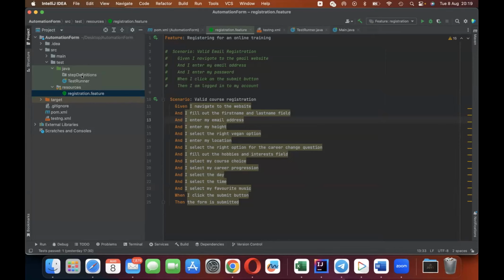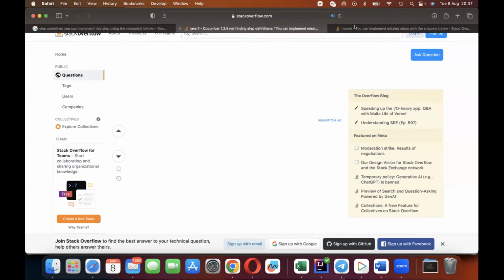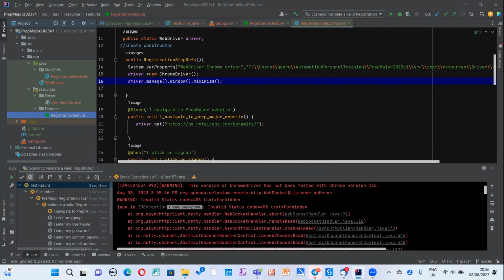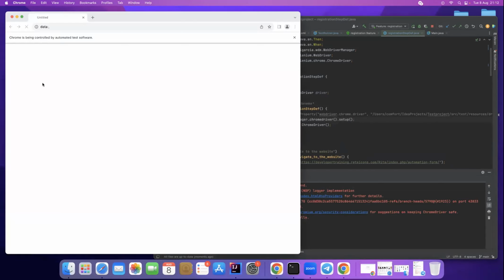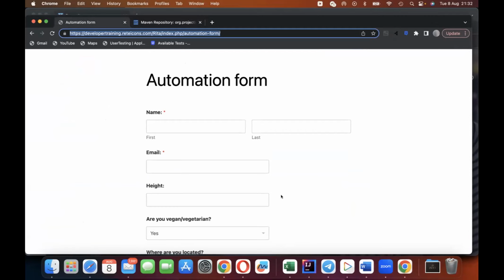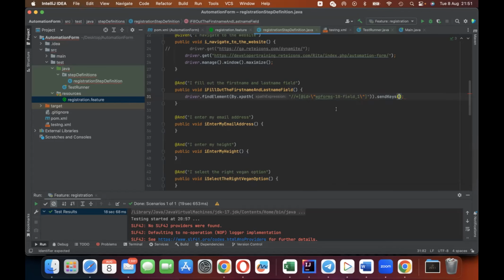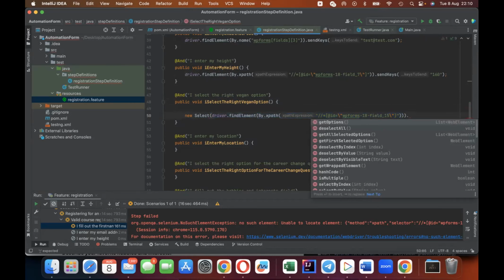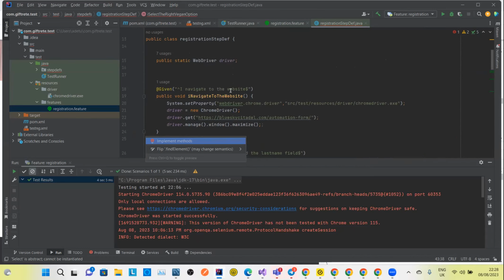Automation Workshop on Locators using ID and XPath